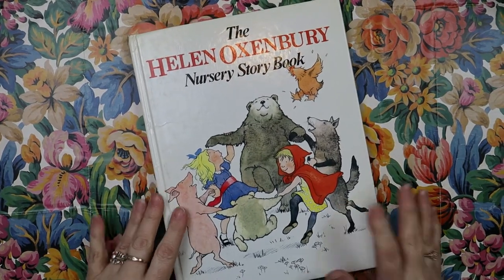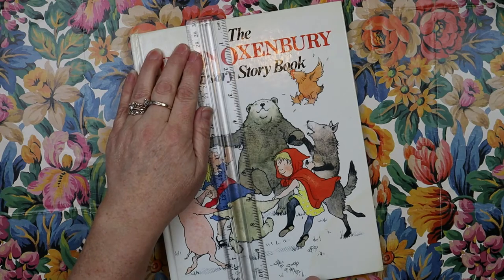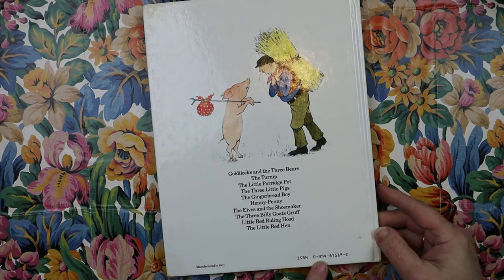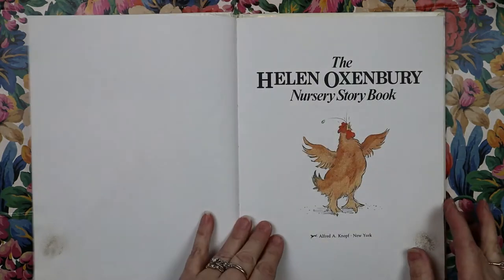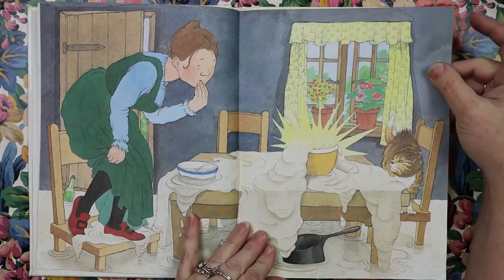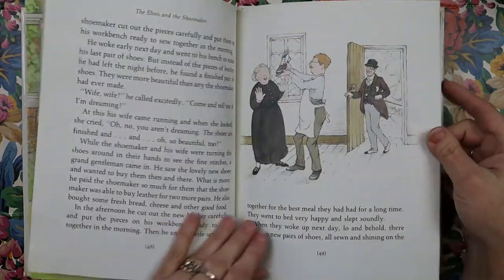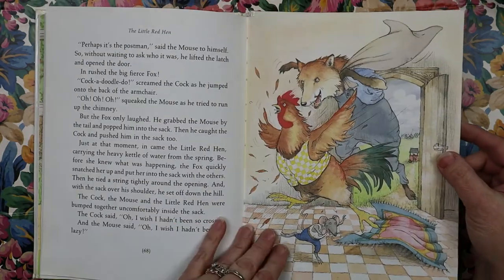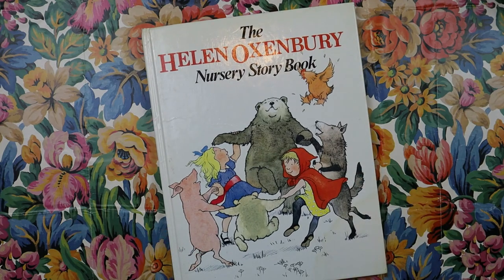Junk Journal Helen Oxenbury Nursery book review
Beautiful children's book for junk journaling